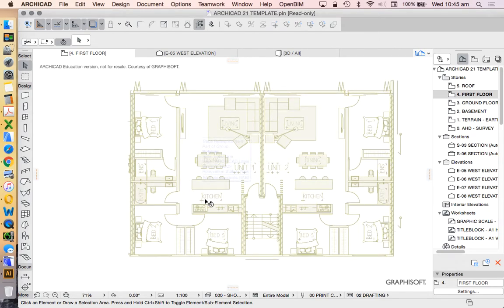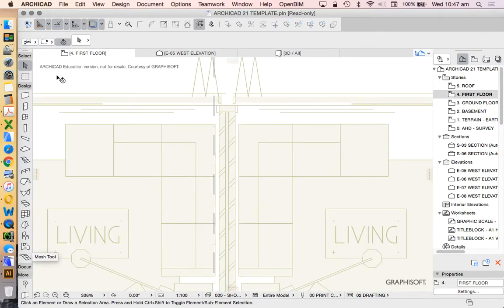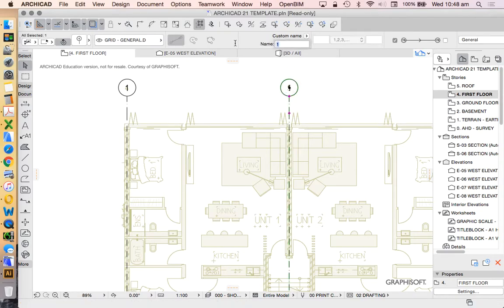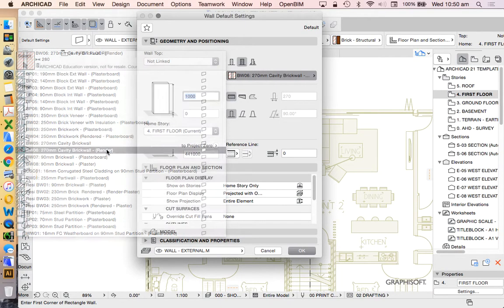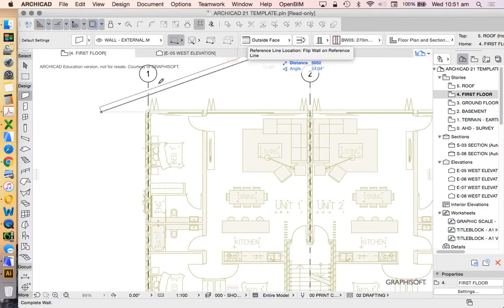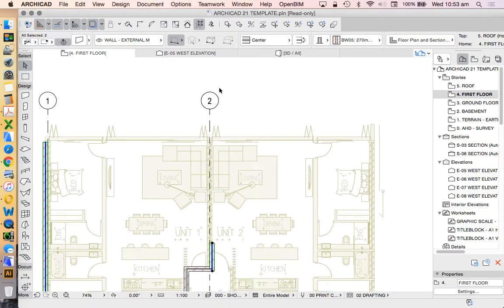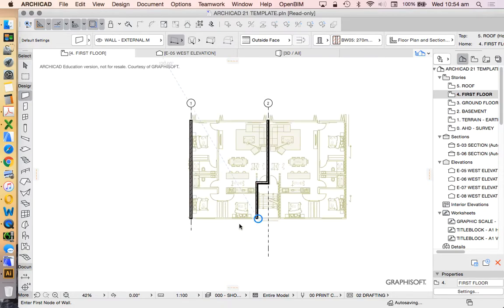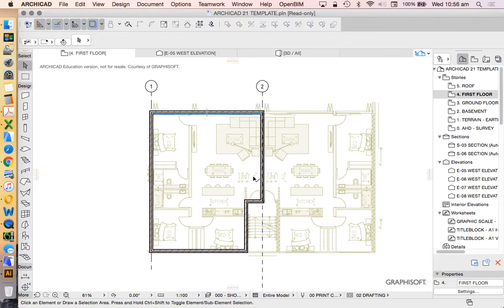ArchiCAD 21 - tutorial part 16 - Grid & Wall tool trace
ArchiCAD version 21 tutorial: Grid & Wall tool trace